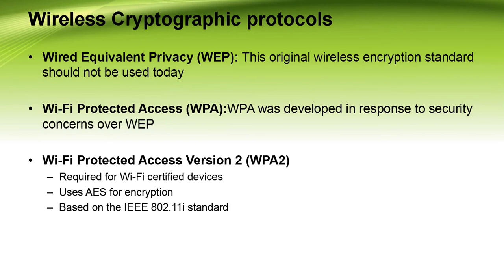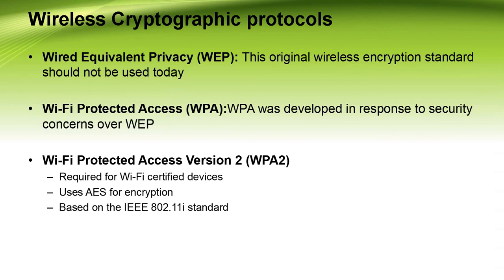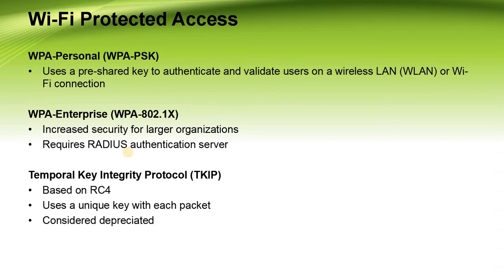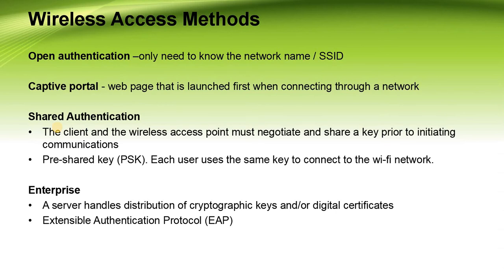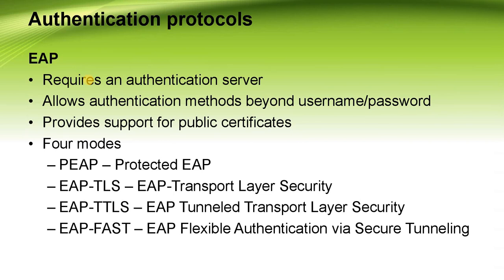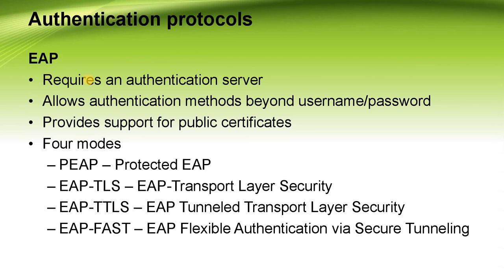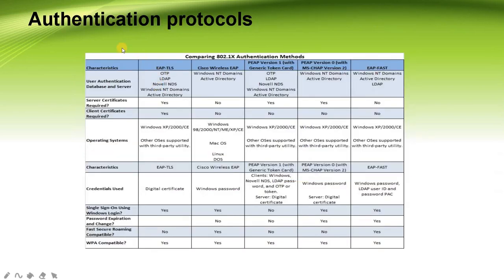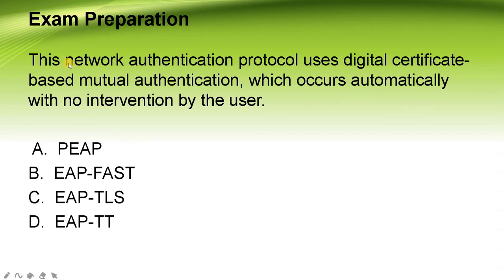CompTIA Security+ | Domain 6 –Cryptography & PKI | 6.3 Wireless Security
Wireless Methods
PSK vs. Enterprise vs. Open
WPS
Captive portals

Cryptographic protocols
WEP
WPA
WPA2
CCMP
TKIP

Authentication protocols
EAP
PEAP
EAP-FAST
EAP-TLS
EAP-TTLS
IEEE 802.1x
RADIUS Federation